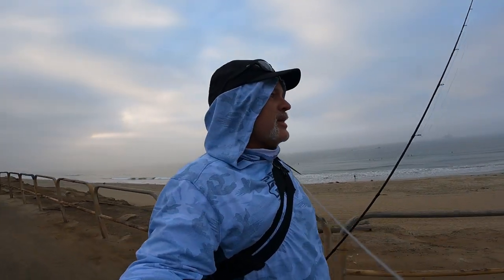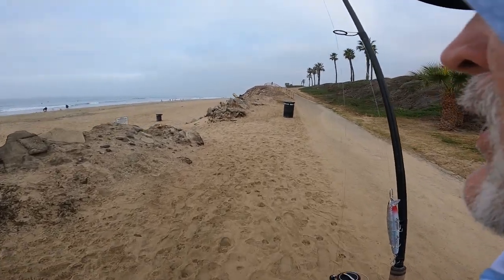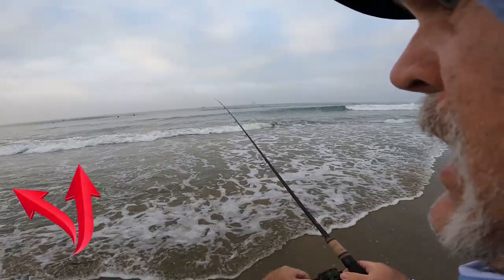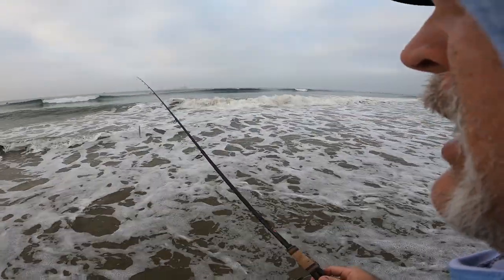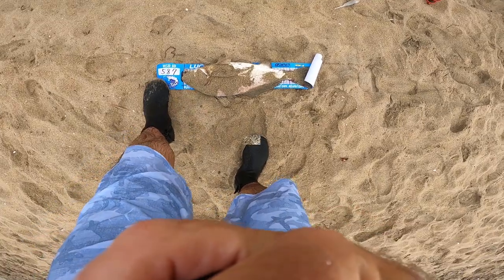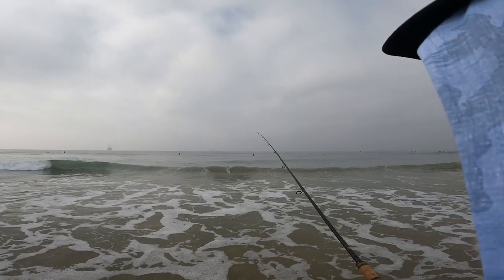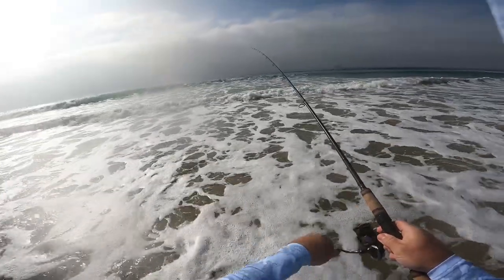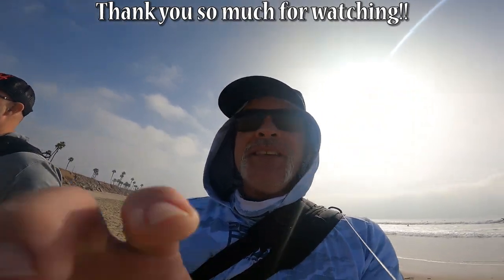Giant Spotfin Croaker! ~ Huntington dog beach. How to fish with luckycraft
In this video I talk about how I surf fish in Southern California.  How do I fish the Luckycraft 110 surf pointer.  What the techniques I use while fishing off of the beach.  I am fishing from Huntington Dog Beach, and walk north to Bolsa Chica jetty.  I get very lucky to catch my personal best Spotfin Croaker.  At 22" long it was a monster.

Camera equipment:
GoPro Hero 9
Hero 9 USB-C door
GoPro Hero 8
Hero 8 USB-C door
Floating hand grip
Lavalier mic
Shotgun mic
External batteries:
Action Hat
GoPro remote
GoPro clip mount
GoPro tripod
Studio mic
Studio mic shock mount
Studio Mic boom
Kayak forward camera mount:
Kayak rear camera boom